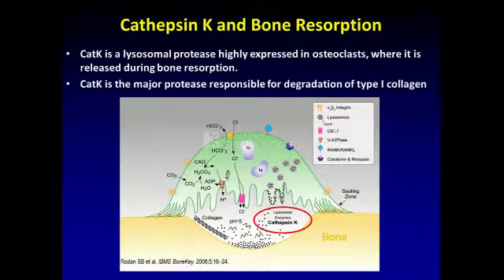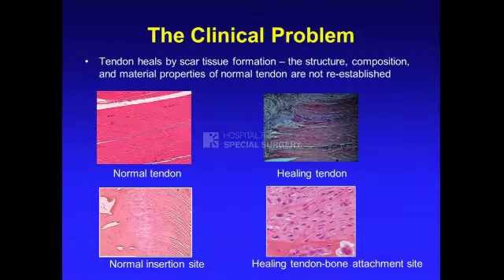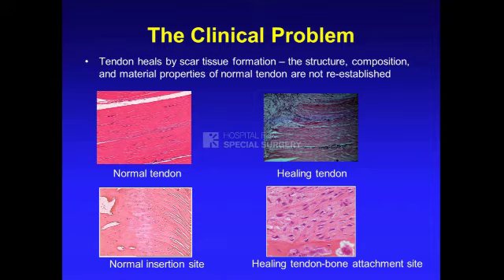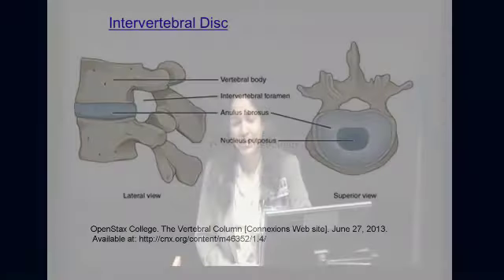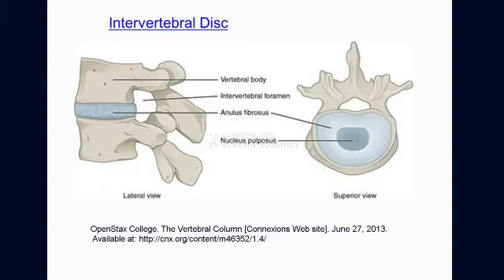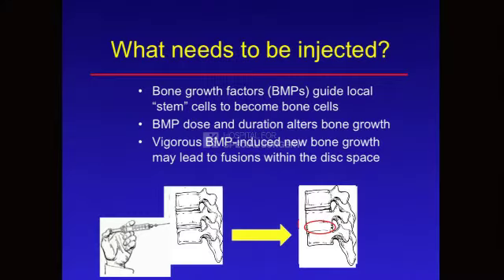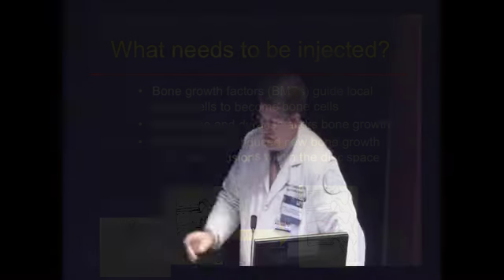Regenerative Medicine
Preview of symposium that identifies the challenges and opportunities of optimal medical therapies for regeneration of bone, cartilage and connective tissues. In addition, the Regenerative Medicine Symposium addresses the utility of medical and surgical approaches for tissue regeneration.